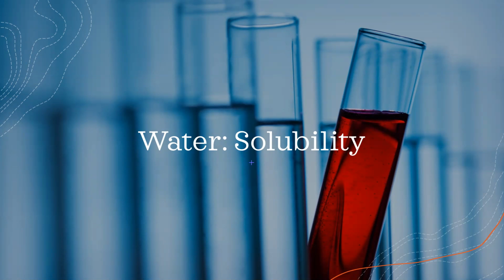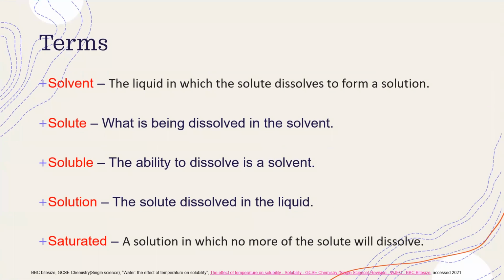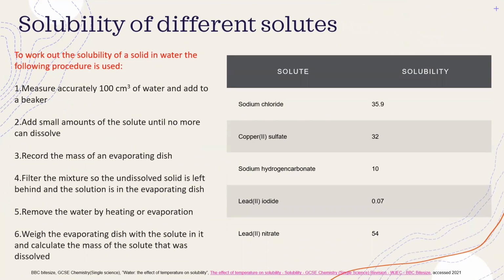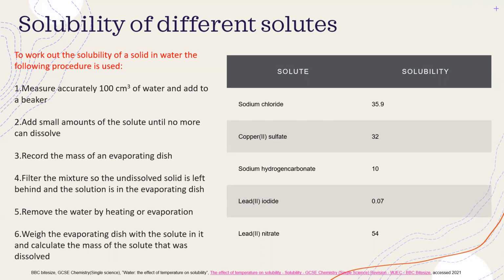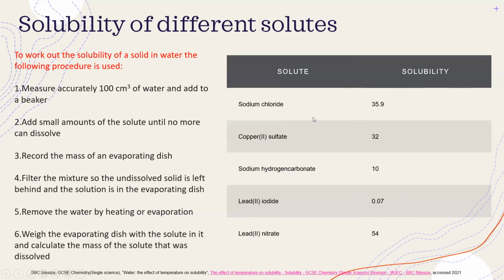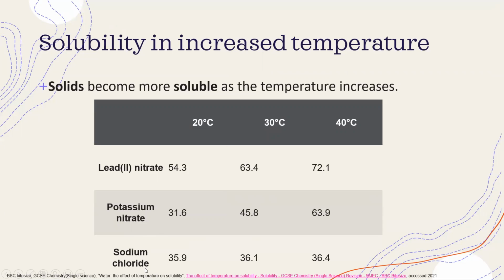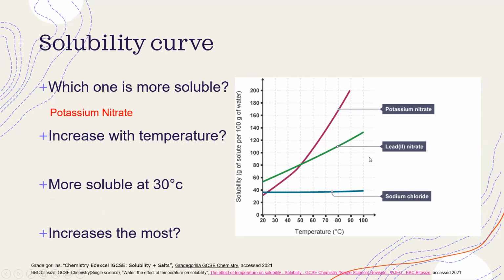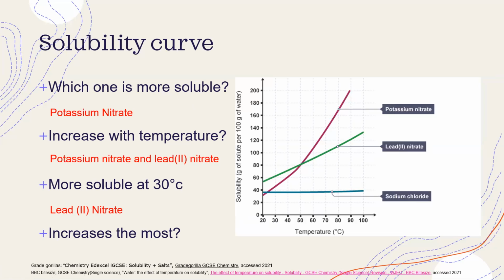1 3 ZL solubility